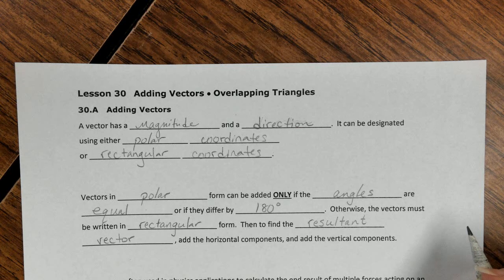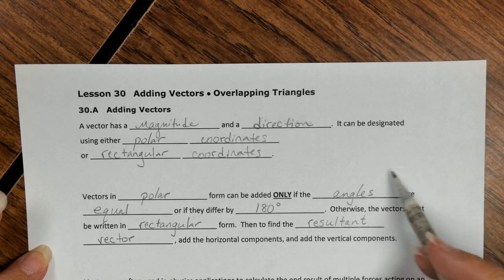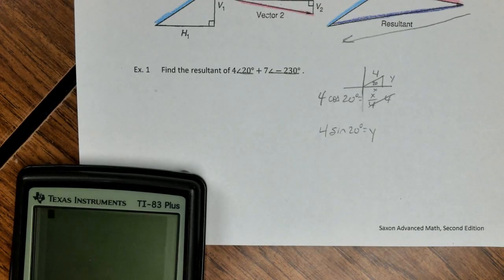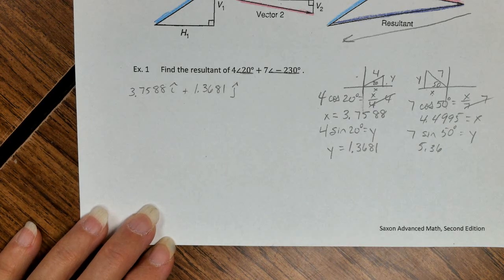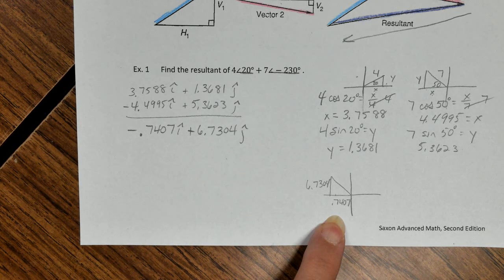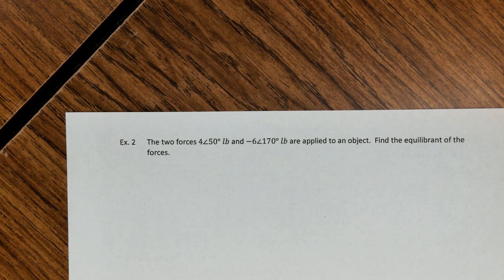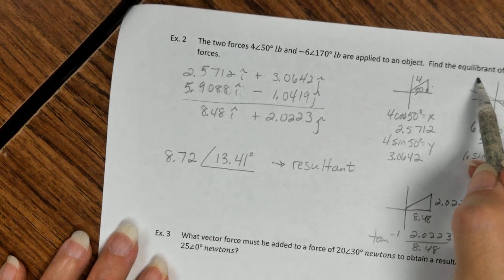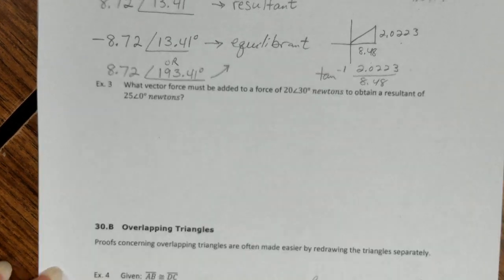Adv Math Lesson 30 A